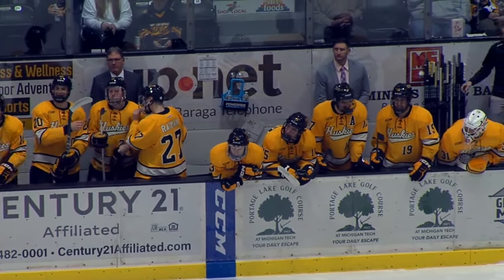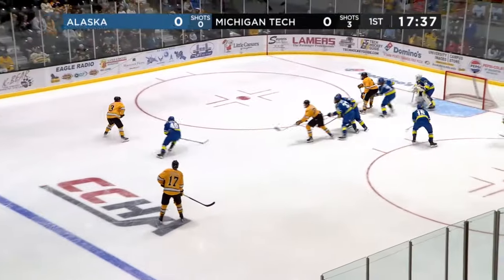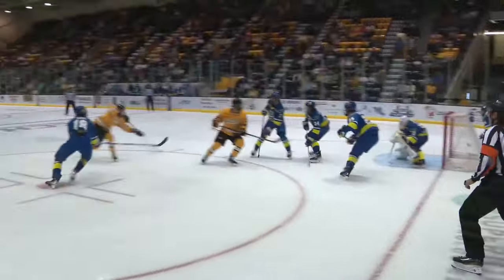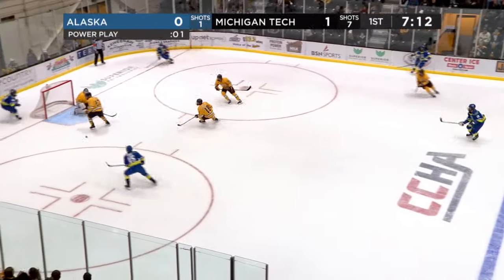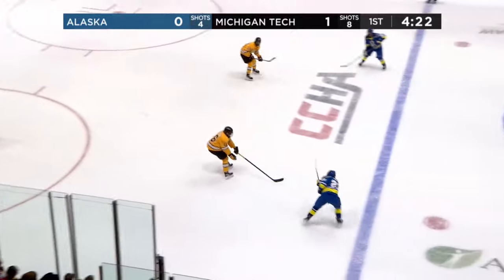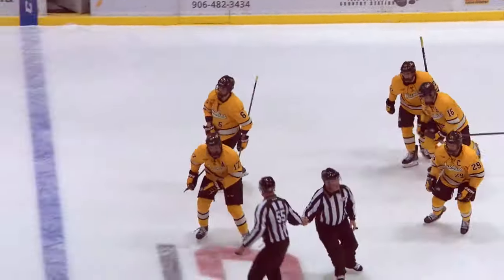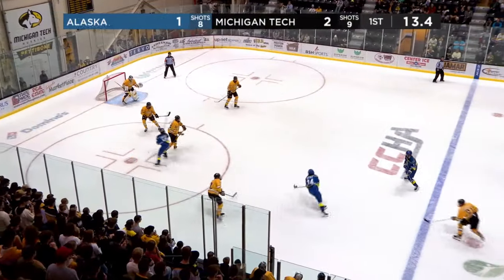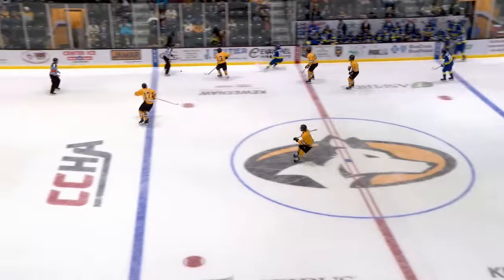Alaska at Michigan Tech Highlights 10/12/24